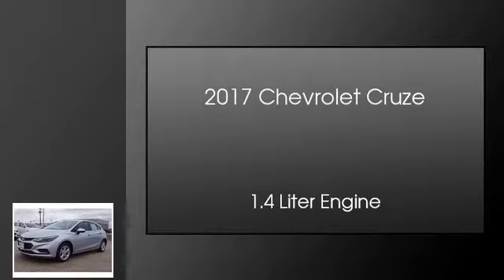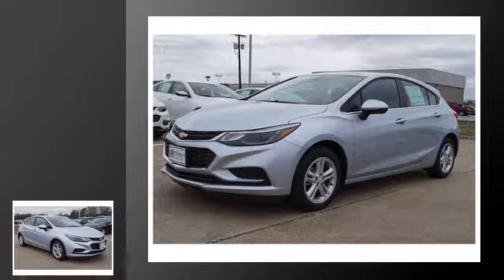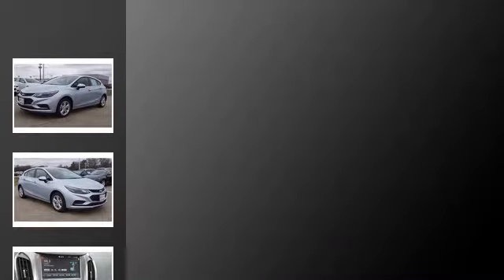2017 Chevrolet Cruze